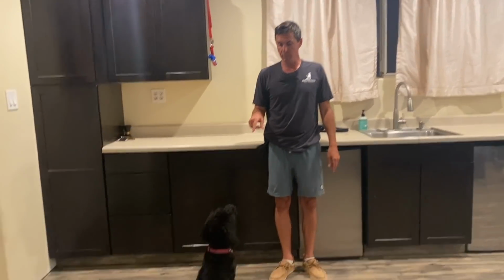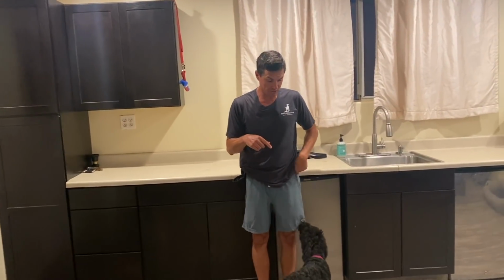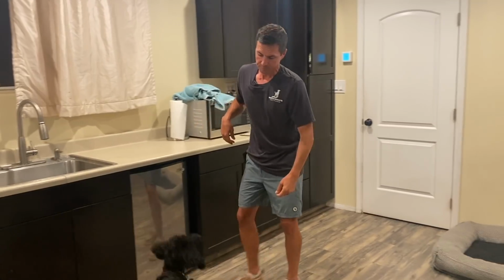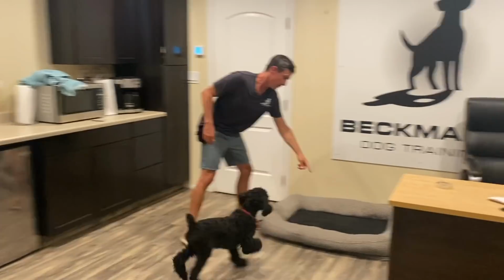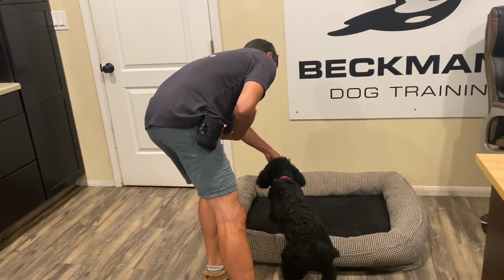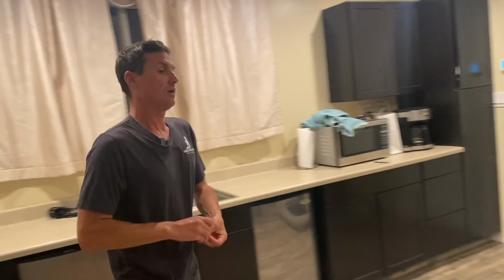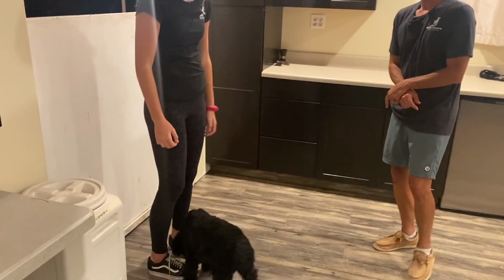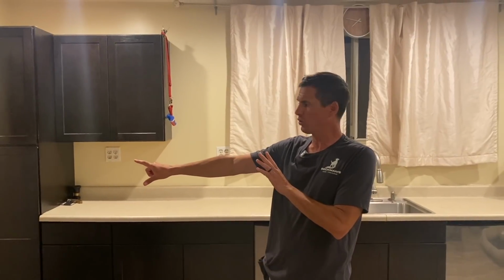Live training session of jumping and stay with a puppy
Watch as I move too quick to train a puppy to stay for guests coming over and not jumping